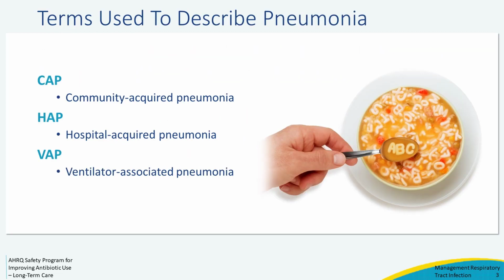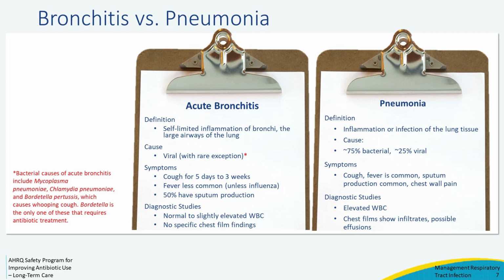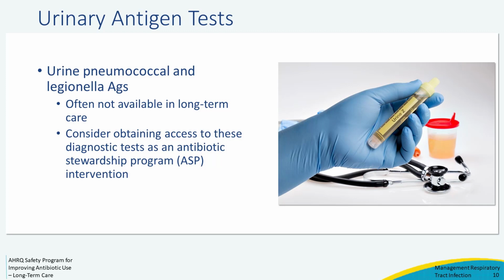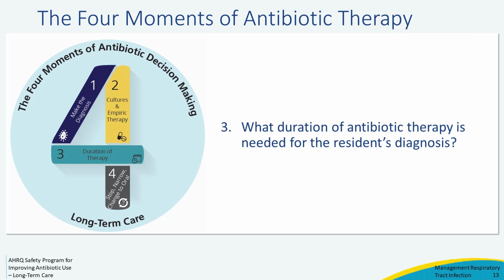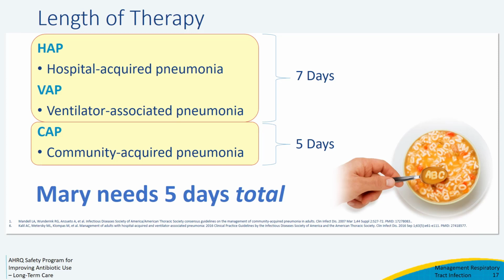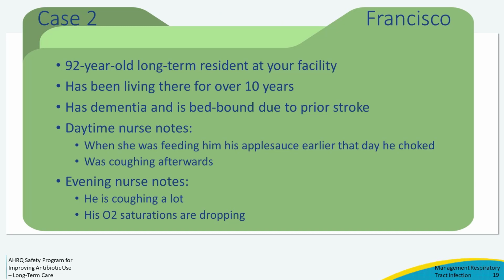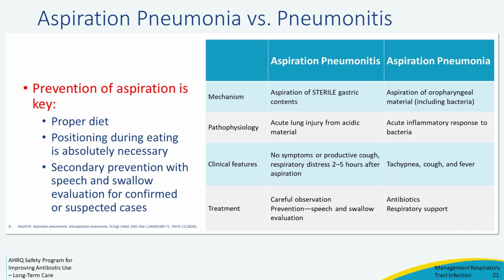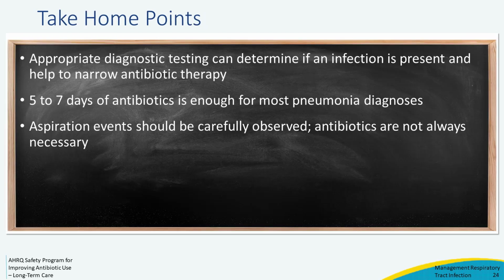Treatment and Management of Resident With a Suspected Respiratory Tract InfectionV3